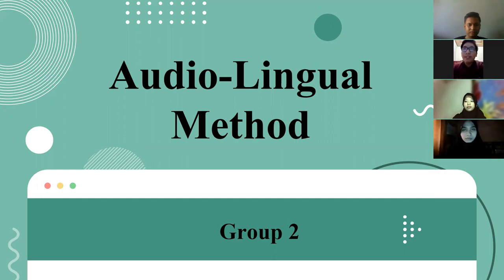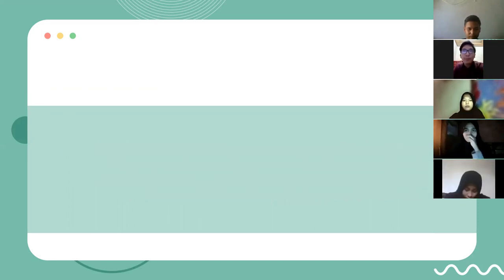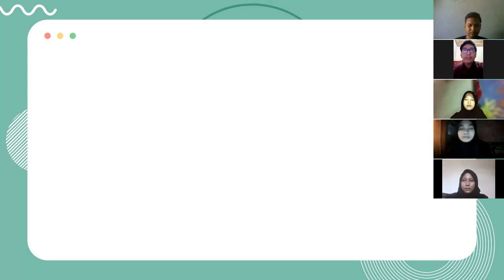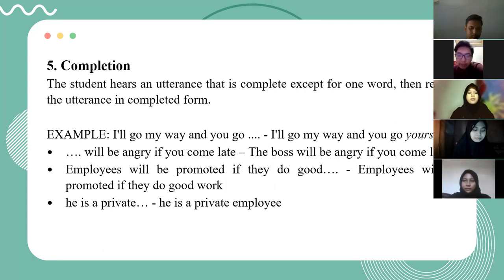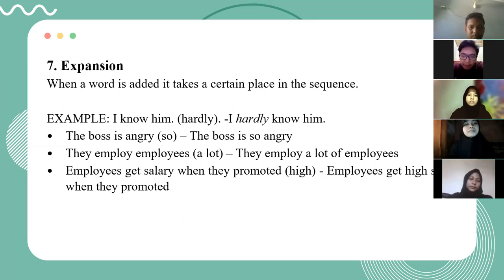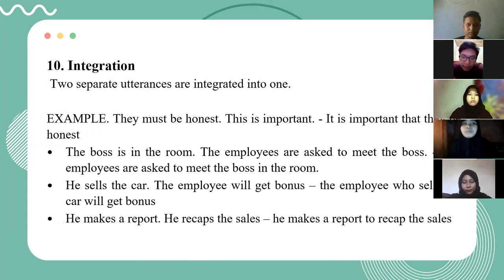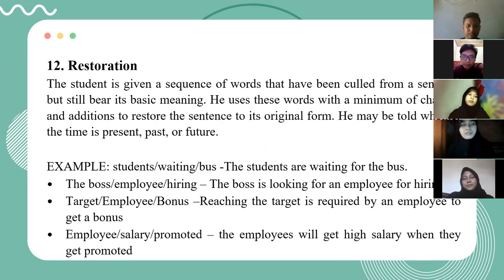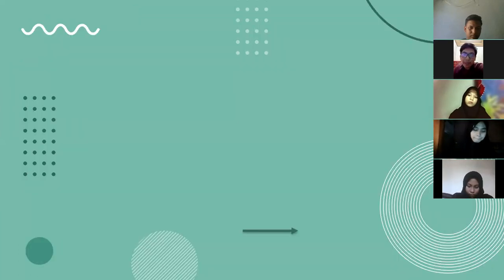Audio Lingual Method